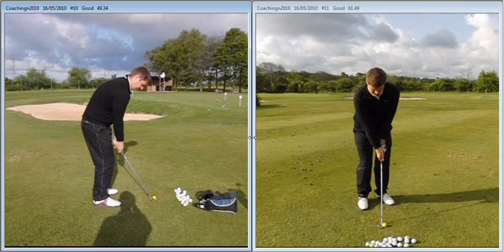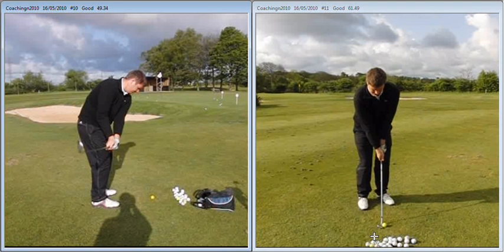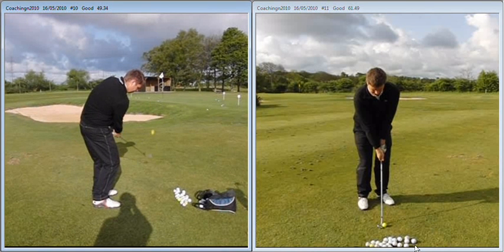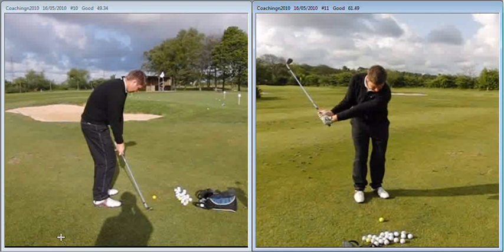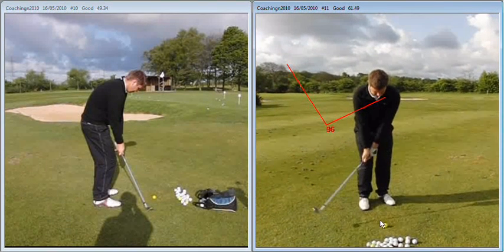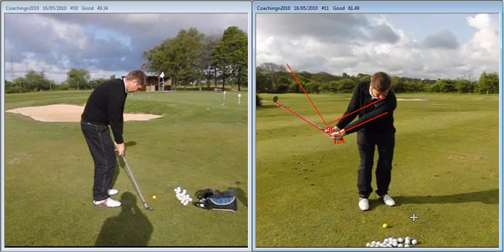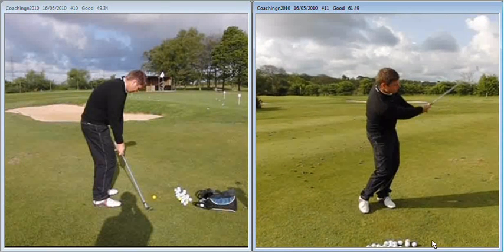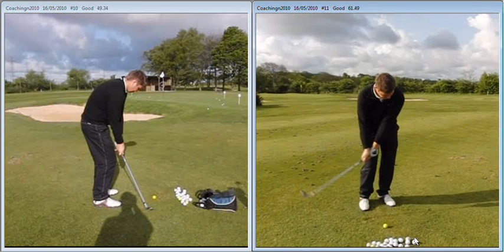Jack Brooks 18th May 2010